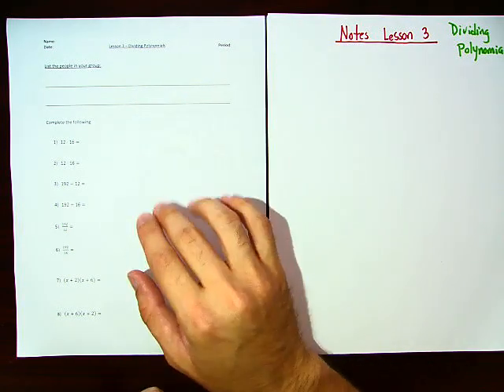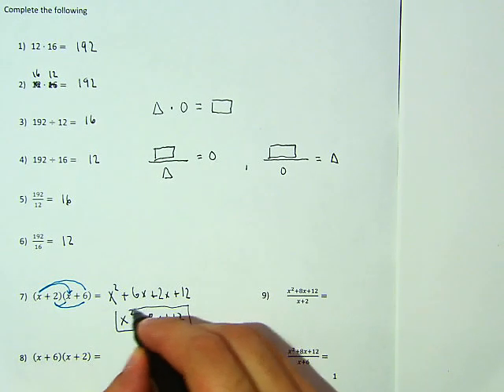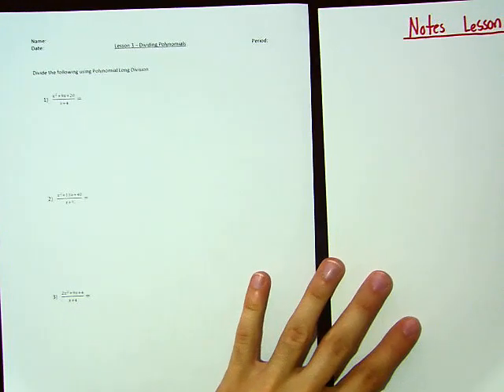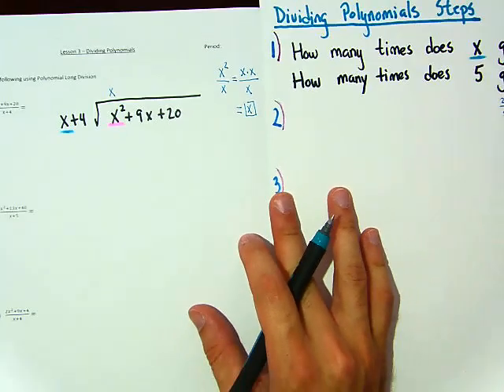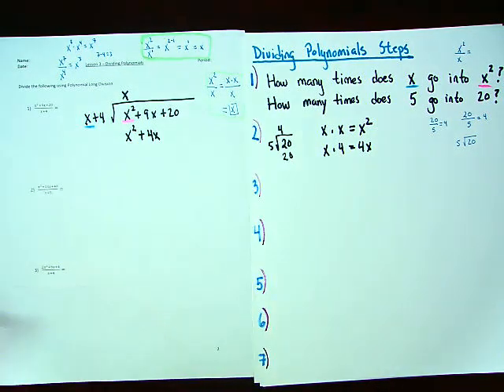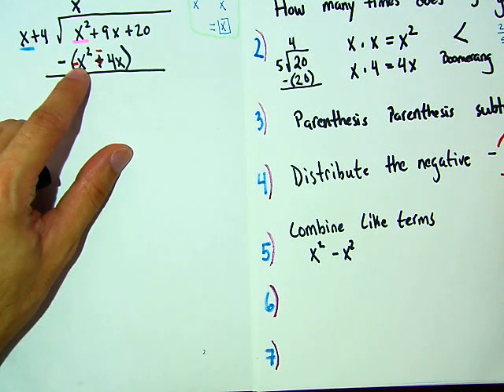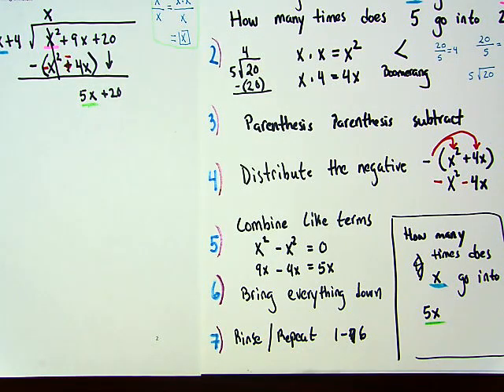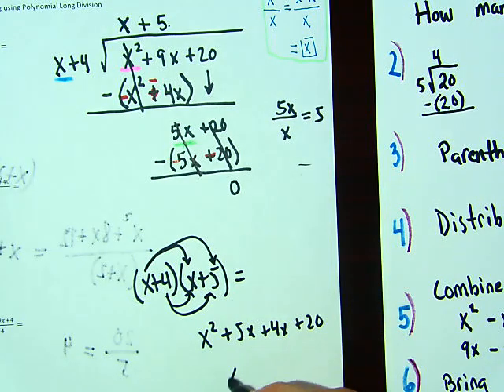Algebra II Lesson 3 Part 1